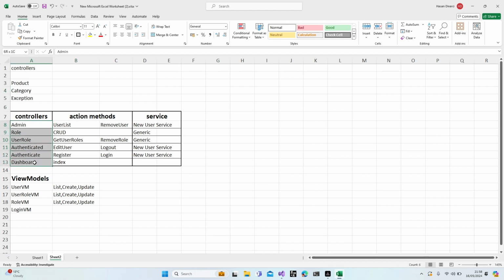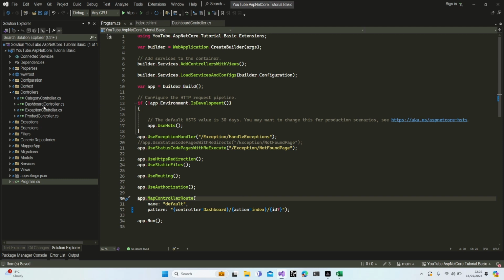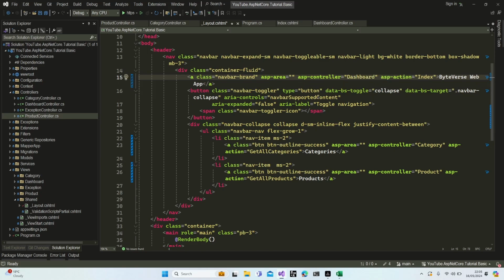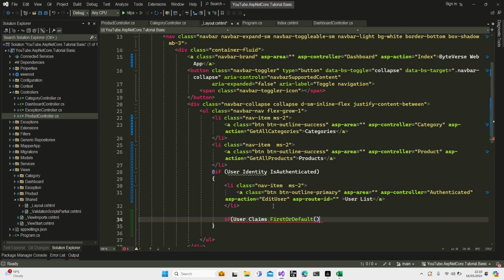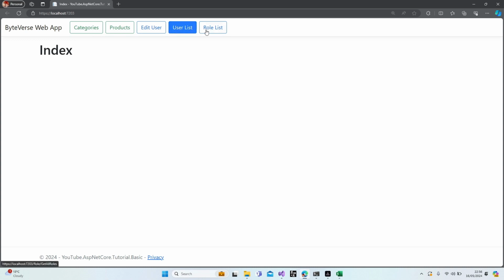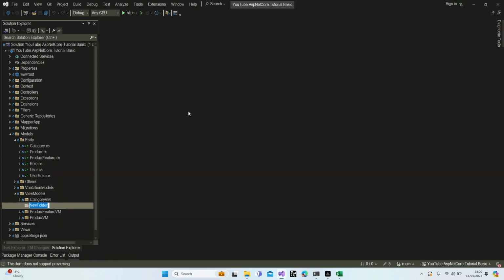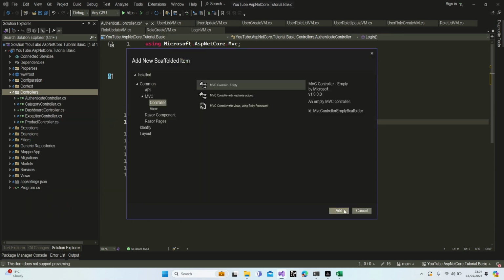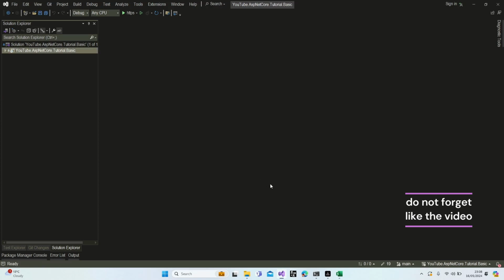ASP.NET CORE MVC | Beginner Tutorial | Authentication & Authorization | Preparation, Refactoring #12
📓 Description:
Welcome to the twelfth episode of our ASP.NET Core MVC beginner tutorial series! In this tutorial, we'll cover the fundamental concepts of authentication and authorization, including preparation, refactoring, and model design.

🔍 Video Overview:
Join us as we explore the essential techniques for implementing authentication and authorization in ASP.NET Core MVC. We will start by preparing our application for secure user authentication, followed by refactoring existing code to integrate security features. Additionally, we'll design models to support user roles and permissions.

📌 Key Topics Covered:
Preparing the ASP.NET Core MVC application for authentication and authorization
Refactoring the existing codebase to integrate security features
Designing models for user authentication and role-based access control
Implementing user registration and login functionality
Securing actions and controllers with authorization attributes
Testing authentication and authorization features

Understanding and implementing authentication and authorization is crucial for developing secure web applications. This tutorial provides practical guidance on integrating security features into your ASP.NET Core MVC projects, ensuring your applications are safe and reliable.

Happy coding! 🚀💻